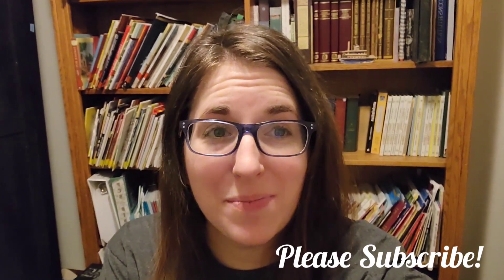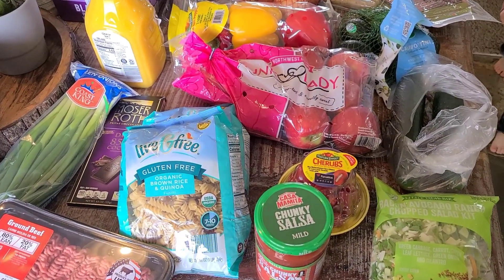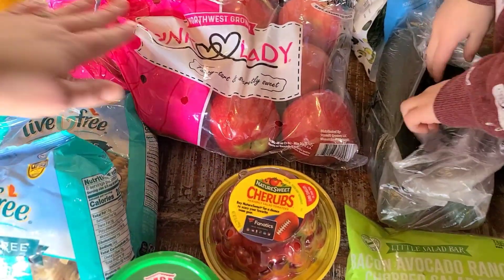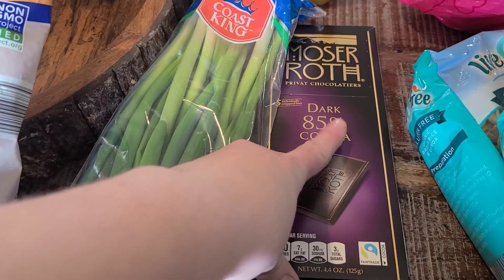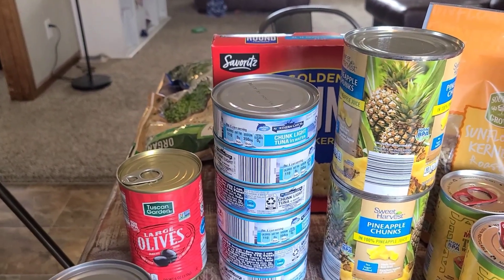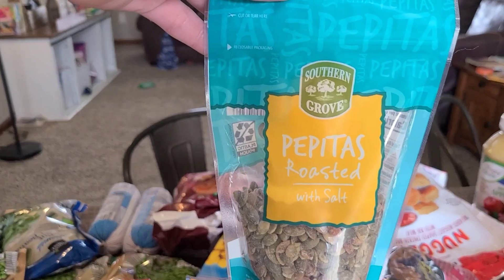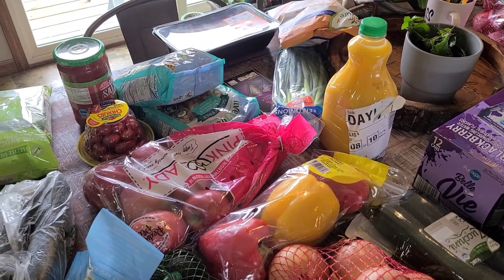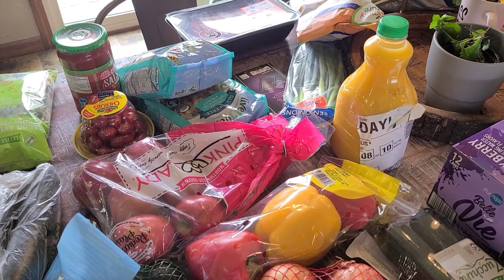Large Family Aldi Haul!!!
Hello Family!
Here's our Aldi haul! I can't wait to chat with you in the comments! ❤️